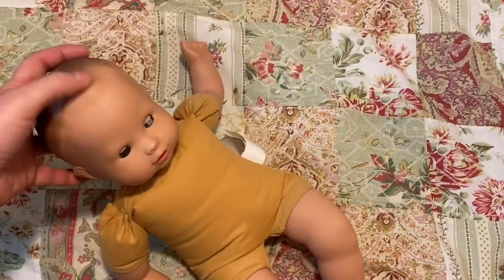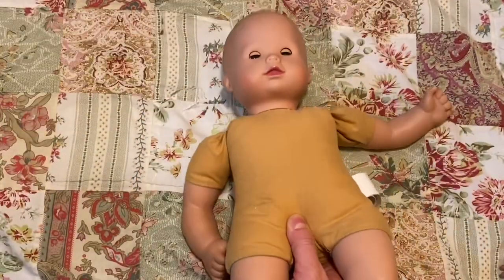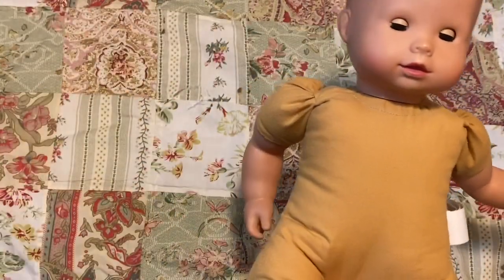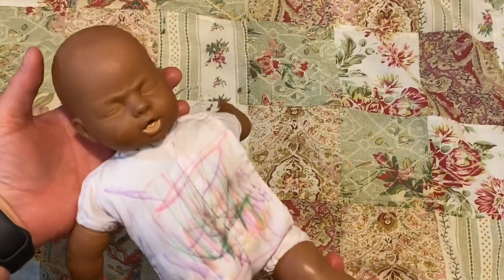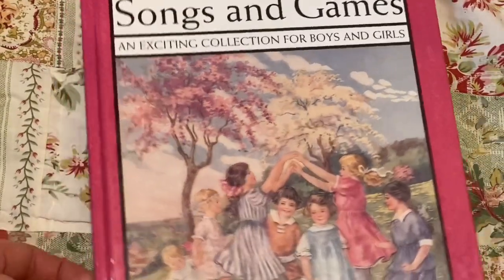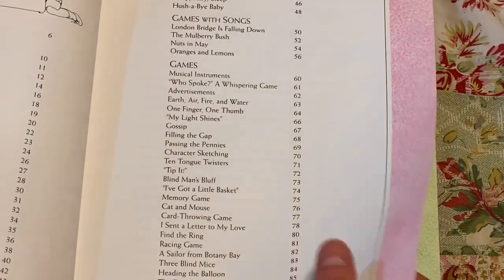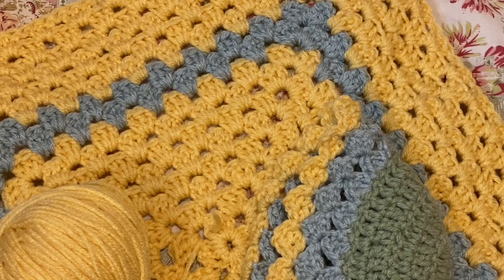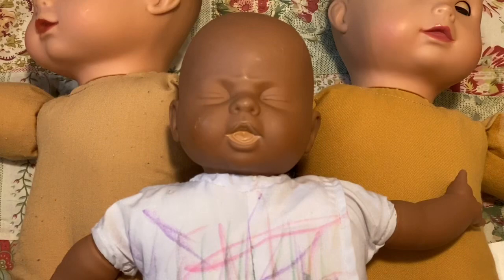Very Small Thrift Store Haul For January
Sorry for the sound, I’ve uploaded this twice, each time the sound gets compressed by YouTube, and sounds nothing like it does on my phone. It sounds fine on my phone, then “buzzy” here in online.

Here’s a video where I share what this channel is all about

HEY FAIRY FRIENDS...more fairy videos coming SOON! Here is a link to my latest magical fairy video

I love repairing, restoring, redressing and giving old dolls makeovers, in addition to sculpting my own dolls!

About me:
My name is Liz Amend and I am a doll artist and miniaturist. I love all things fairy! I have been sculpting fantasy art dolls and have had my Fantasy art studio for over 15 years. I have been building traditional houses and fairy houses for even longer! I thought I could share with everyone some tips and techniques, along with videos featuring my finished dolls and dollhouses! 2019 is going to be an exciting year, so come along with my on my journey!